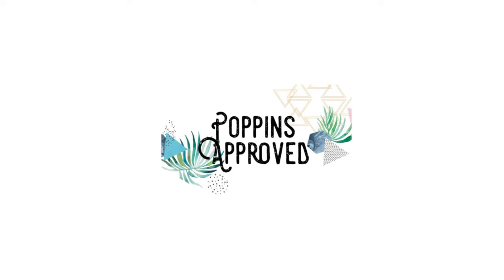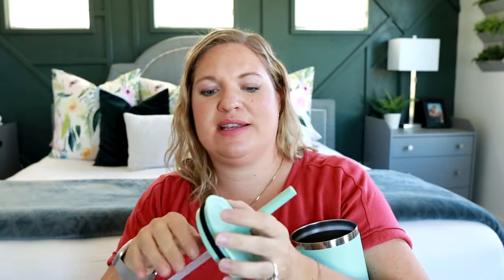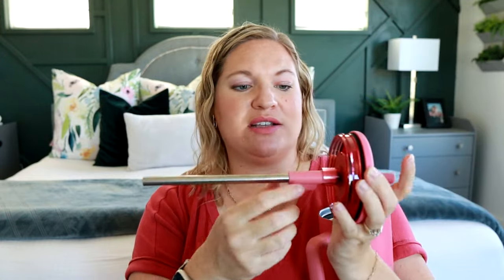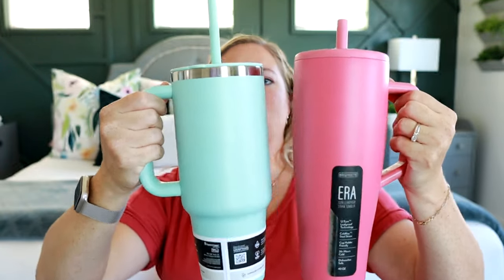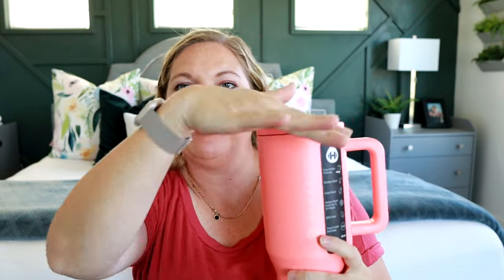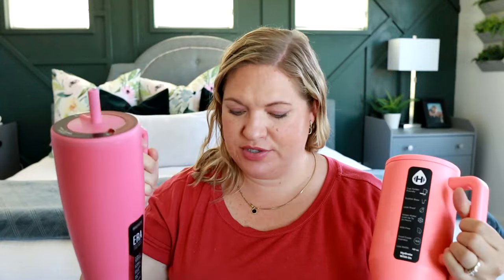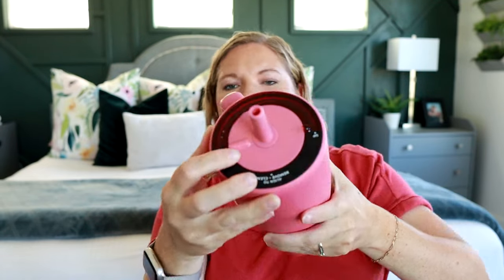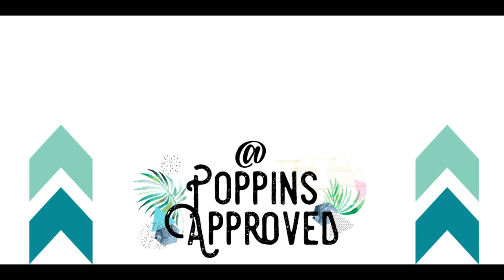More 40oz Water Bottles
I have more cups to share with you guys!  Spoiler alert- there are a couple of really good ones... like my favorite!  Let me know what you guys think in the comments below!